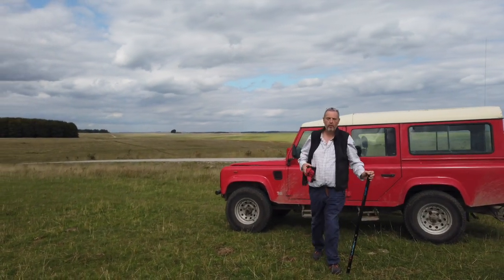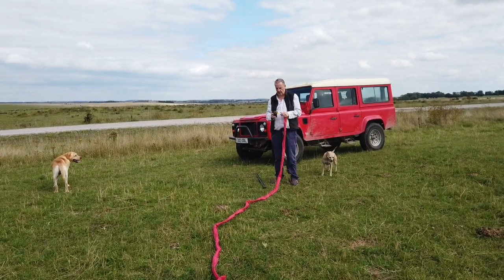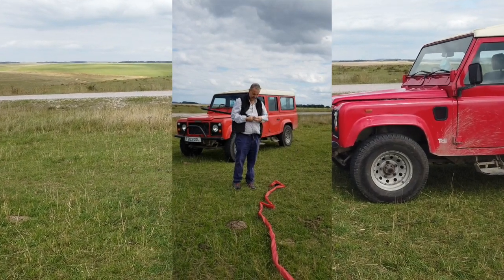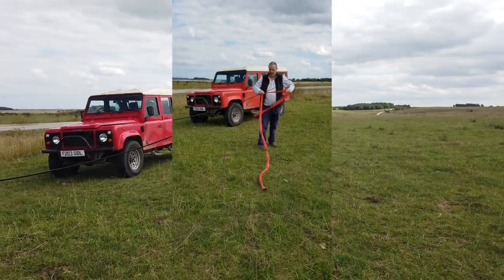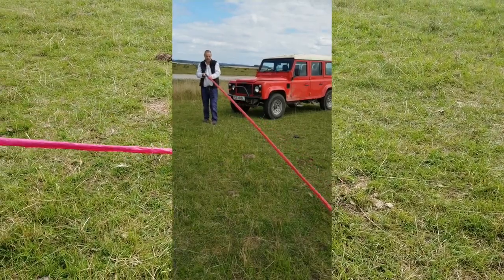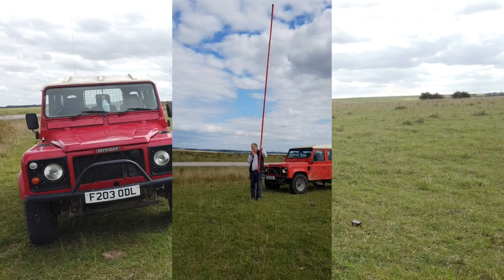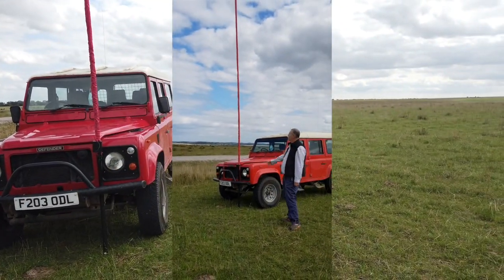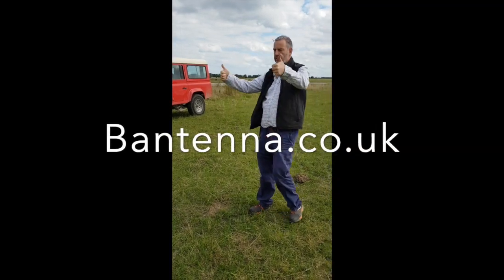HF all band antenna, Bantenna Sleeve antenna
This video is about the innovative Bantenna Sleeve aerial.  A multi band / all band HF aerial in a nylon sleeve to be slid over a glass fibre pole.  Simply pull the aerial over the pole, prop the pole up and off you go...no radials or groundplanes etc etc, literally just the sleeve!

100 watts, all mode, topband to 10m and it works.

for browsing the shop and buying one.